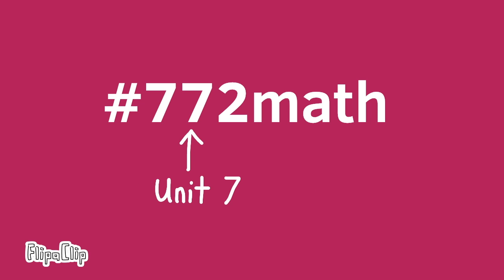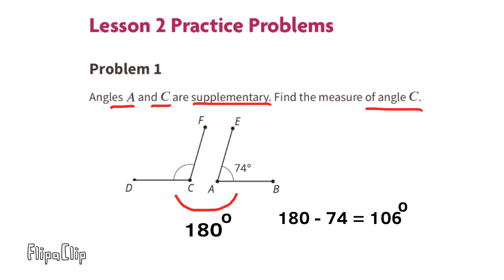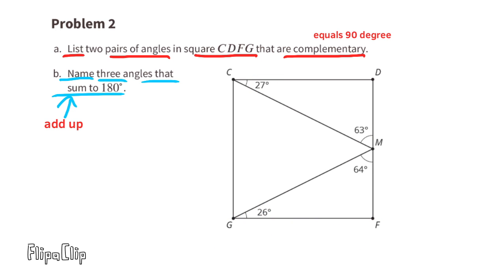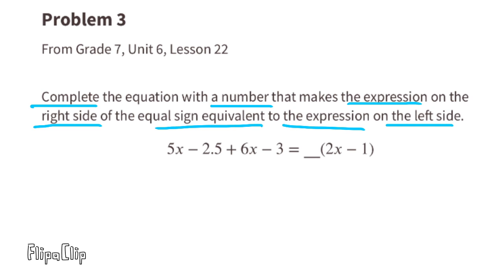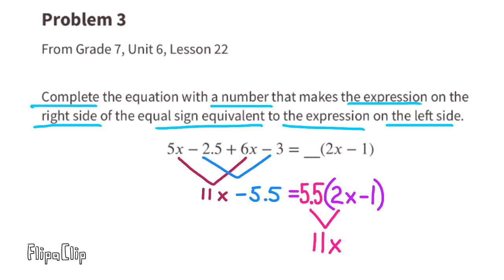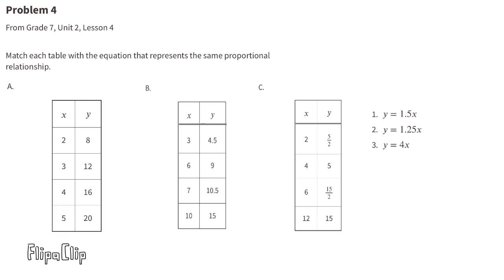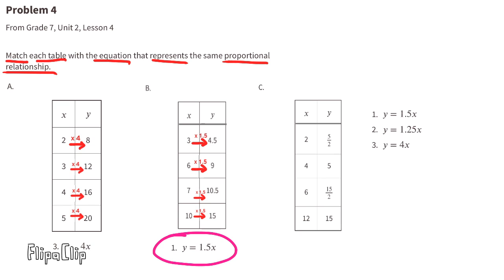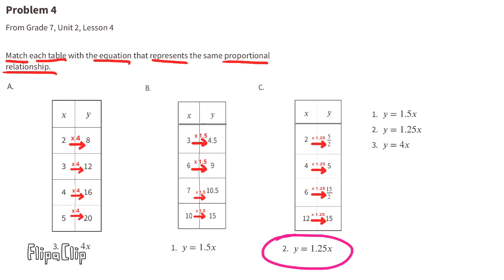😉 7th Grade, Unit 7, Lesson 2 "Adjacent Angles" Illustrative Mathematics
😉 *7th Grade, Unit 7, Lesson 2 "Adjacent Angles" Illustrative Mathematics Practice problems.* Review and tutorial. Search 772math to find this lesson fast! 7th Grade IM Math 7.7.2. "Adjacent Angles" Practice problems.